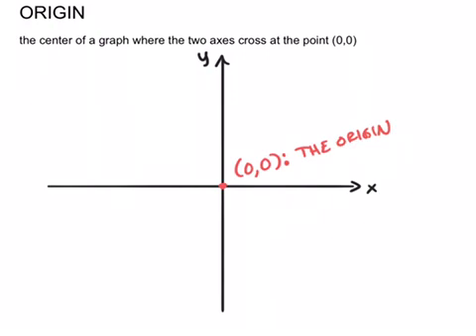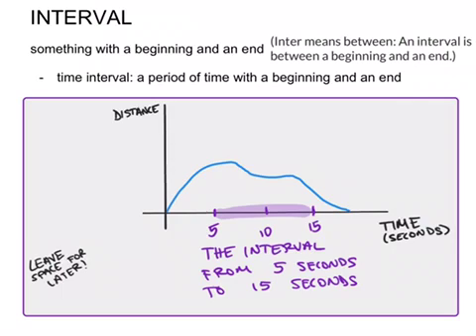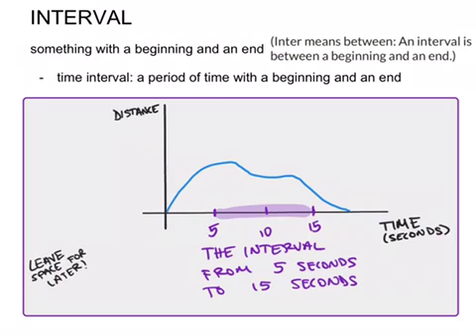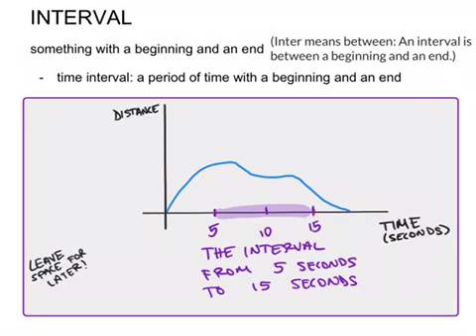Unit 3 Graphing Vocabulary - Origin, Curve, Interval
Group D